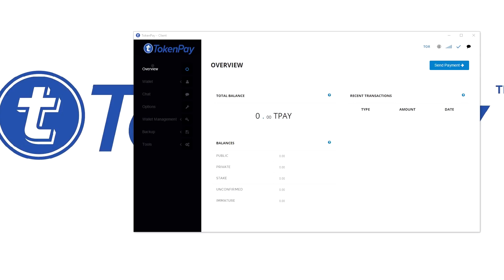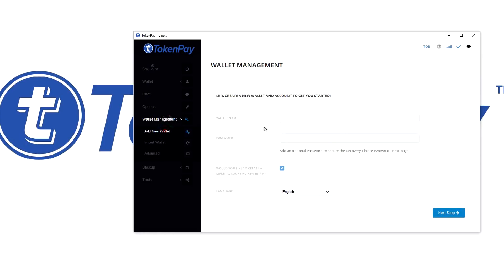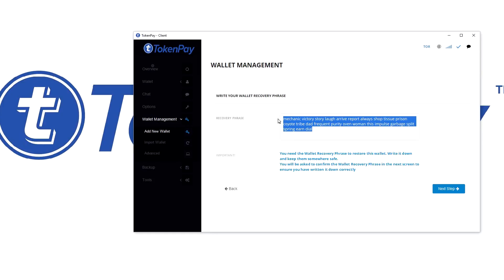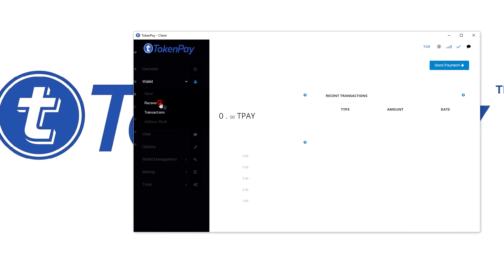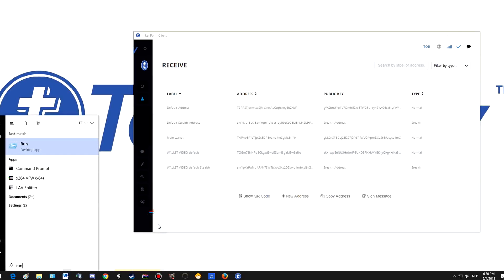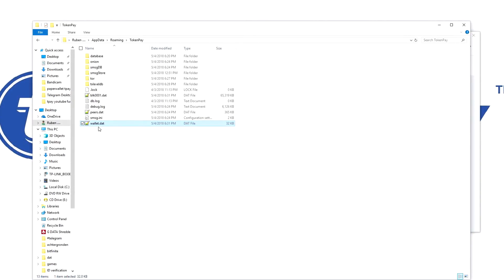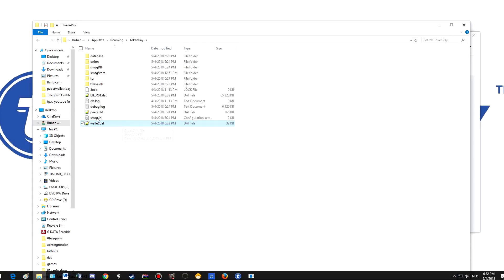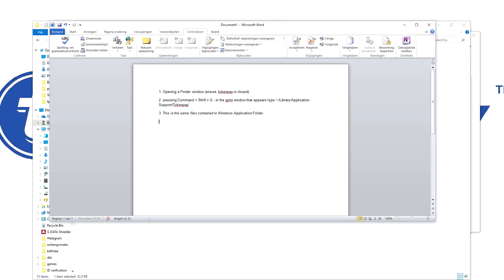TokenPay l Backup guide! (Windows+Mac wallet explained!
This video explains how to make a TokenPay backup! This is for both the Windows version and Mac.

TPAY WHITEPAPER
TokenPay.com/whitepaper.pdf

TOKENPAY WEBSITE
TokenPay.com

TokenSuisse.com

TOKEN GAMING
TokenGaming.com

Youtube.com/TokenPay

Reddit.com/r/tpay/